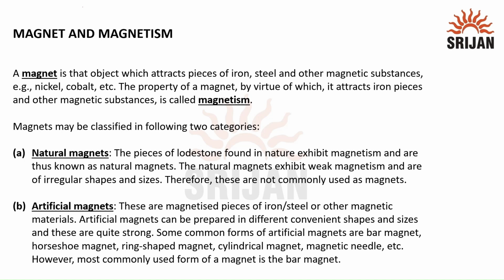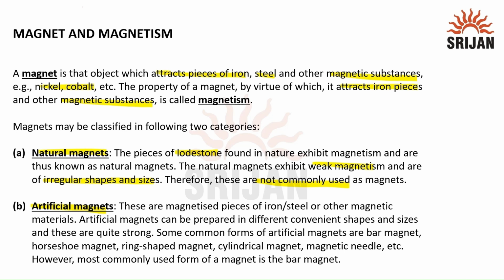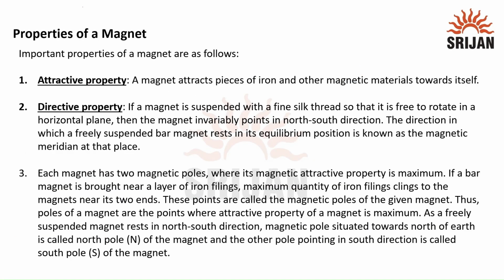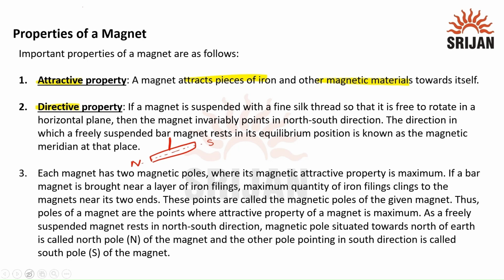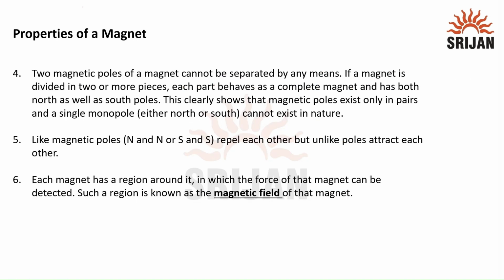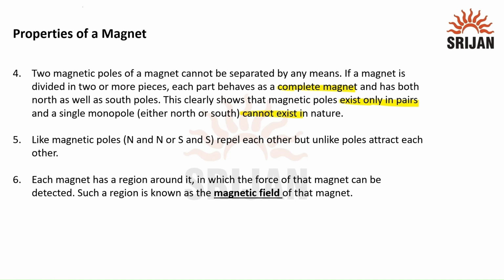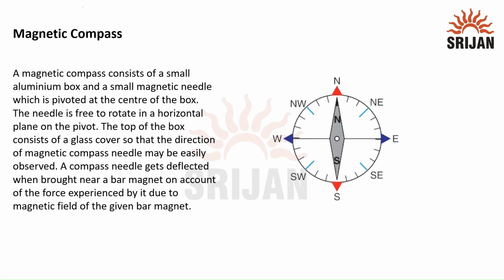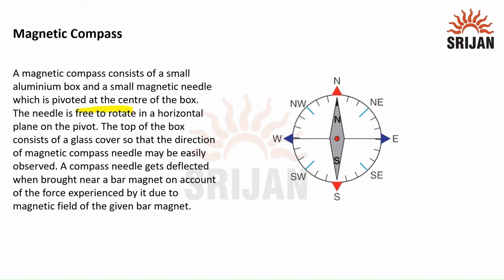8. Magnet and Magnetism